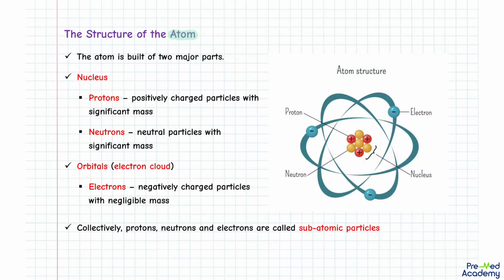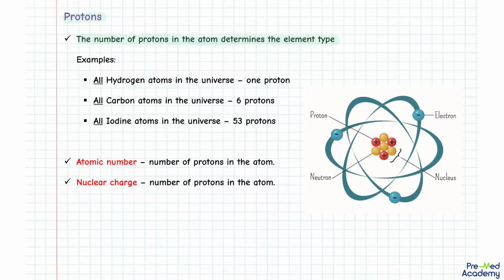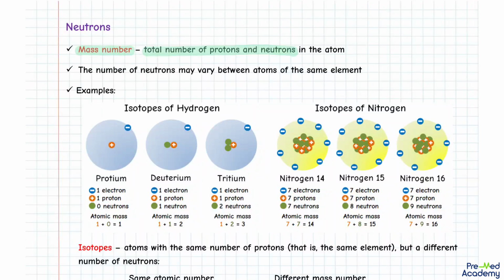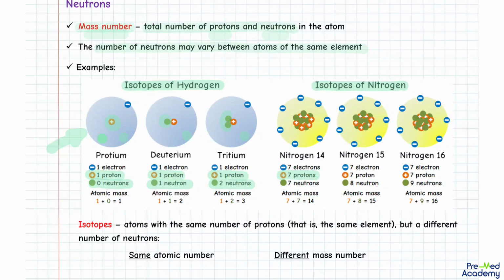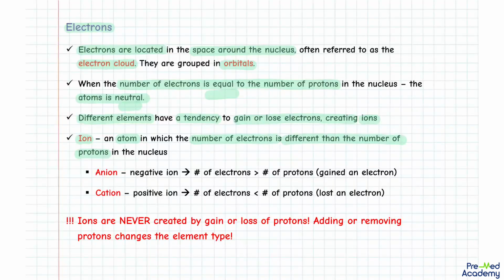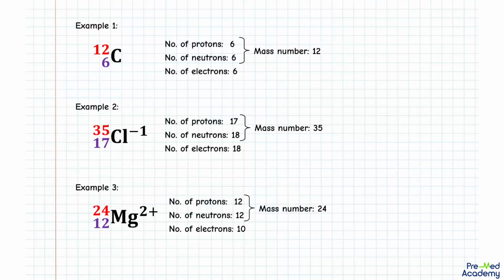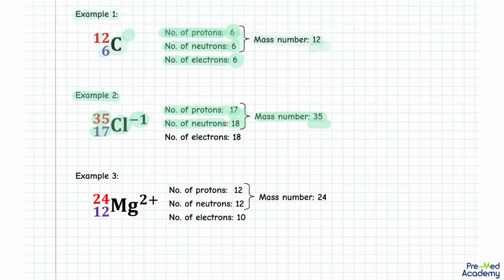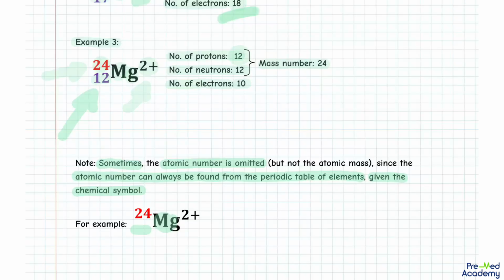Chemistry Example Lesson - The Atom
This is a sample lesson from the Pre-Med Academy preparatory program.

In this lesson, “The Atom,” you will learn about the smallest particle that makes up the universe around us. Well—not exactly the smallest, but we’ll get into that in the lesson.

After watching the lesson, we recommend also watching the accompanying practice session: Chemistry: Atomic Structure – Practice